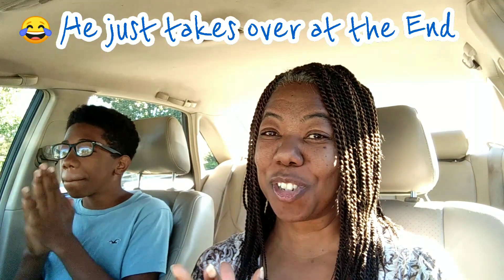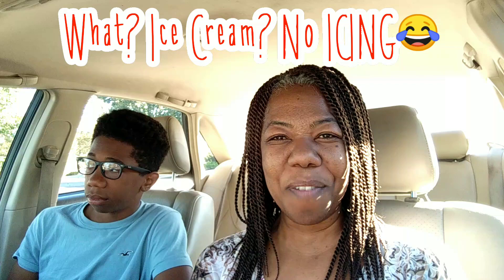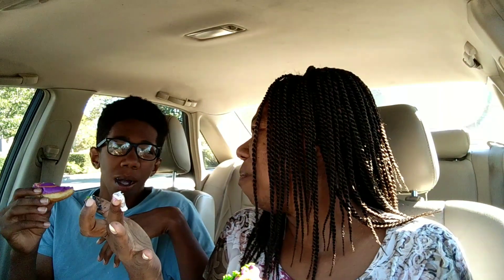Krispy Kreme Halloween Donuts 2021 Review | Is the "Gritty" Good? | Let's have some fun!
Welcome to Cooking Conversations.  Today I will review Krispy Kreme New Halloween Donuts for 2021, my son will join me so let's have some fun.

If you enjoy my videos PLZ LET THE ADS ROLL this helps me out a lot and if you would like to donate to my channel you can use the link below:  Just FYI every cent goes to food purchased for reviews.